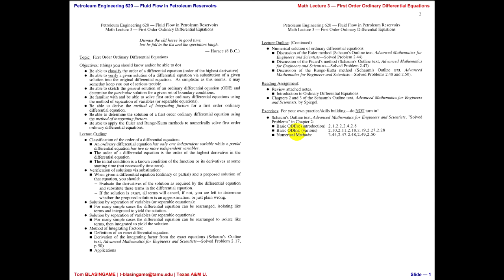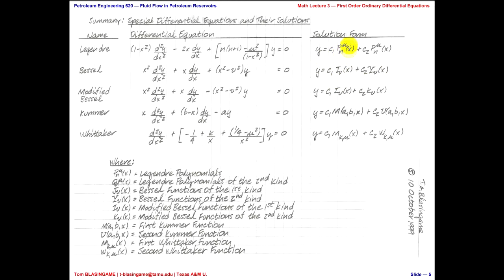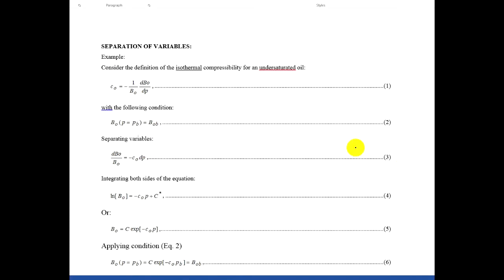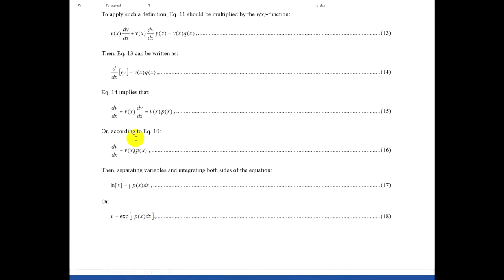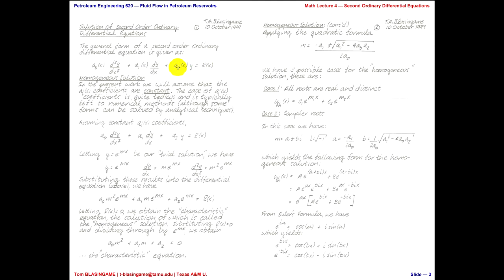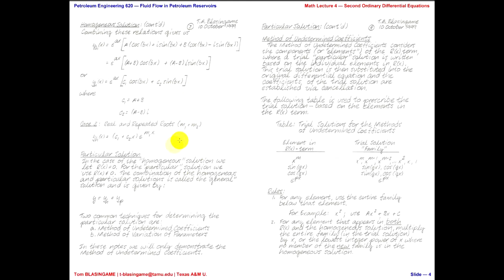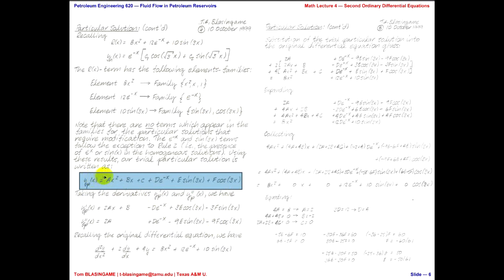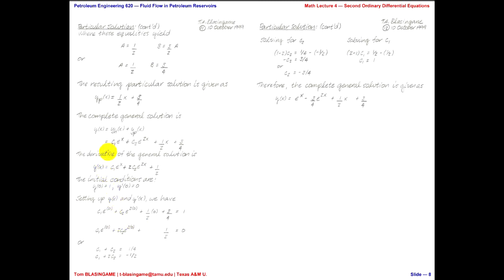First Order Ordinary Differential Equations, Math Lecture-3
Petroleum Engineering
Fluid flow in Petroleum Reservoirs
Classify the order of differential equations (order of the highest derivative)
Initial condition is a known condition.